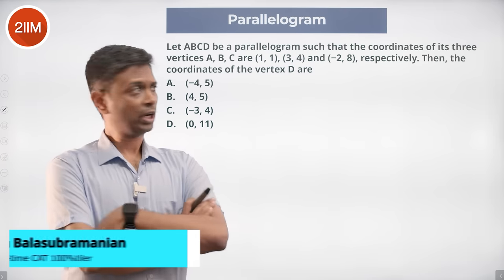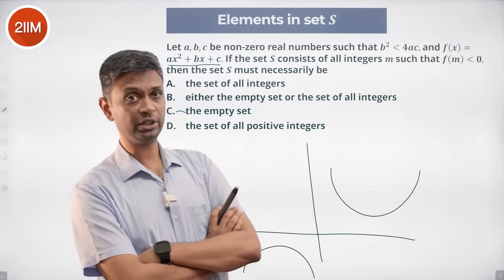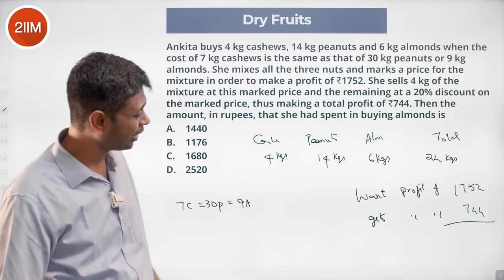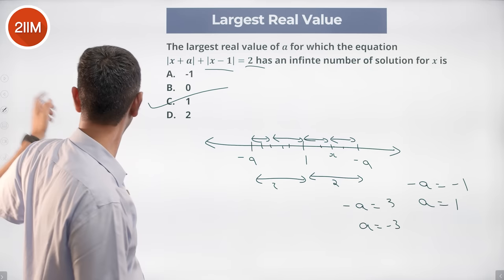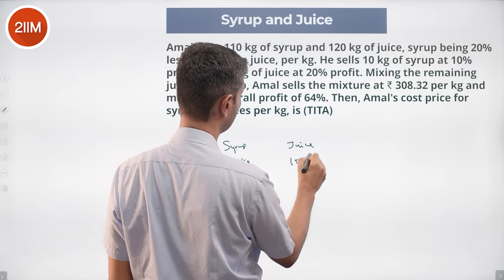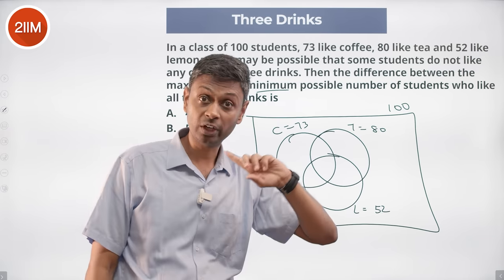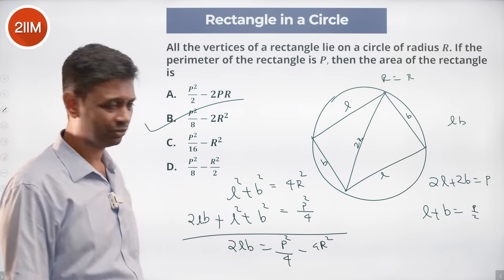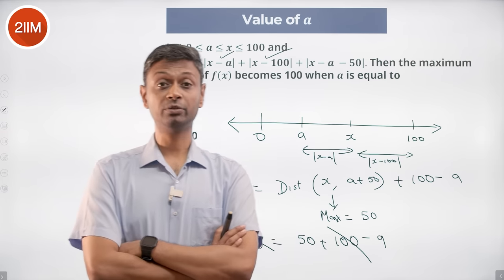CAT 2022 Slot 1 Quant Marathon | Quant Solutions | 2IIM CAT Preparation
Hello folks!

Hit the link to access all CAT PYQs at one place

Best Wishes!

00:00 - Intro
0:05 - Let ABCD be a parallelogram such that the coordinates of its three vertices A, B, C are (1, 1), (3, 4) and (−2, 8), respectively. Then, the coordinates of the vertex D are
 03:15 - The number of ways of distributing 20 identical balloons among 4 children such that each child gets some balloons but no child gets an odd number of balloons, is
 04:15 - A mixture contains lemon juice and sugar syrup in equal proportion. If a new mixture is created by adding this mixture and sugar syrup in the ratio 1 : 3, then the ratio of lemon juice and sugar syrup in the new mixture is
 05:10 - For natural numbers x,y, and z, if xy+yz=19 and yz+xz=51, then the minimum possible value of xyz is
 07:10 - Let a,b,c be non-zero real numbers such that b^2l ess than 4ac, and f(x)=ax^2+bx+c. If the set S
 consists of al integers m such that f(m) less than 0, then the set S must necessarily be
10:24 - Trains A and B start traveling at the same time towards each other with constant speeds from stations X and Y, respectively. Train A reaches station Y in 10 minutes while train B takes 9 minutes to reach station X after meeting train A. Then the total time taken, in minutes.
 13:35 - The average of three integers is 13 . When a natural number n is included, the average of these four integers remains an odd integer. The minimum possible value of n is
 16:11 - Pinky is standing in a queue at a ticket counter. Suppose the ratio of the number of persons standing ahead of Pinky to the number of persons standing behind her in the queue is 3 : 5. If the total number of persons in the queue is less than 300, then the maximum possible number of persons standing ahead of Pinky is
 17:19 - Ankita buys 4 kg cashews, 14 kg peanuts and 6 kg almonds when the cost of 7 kg cashews is the same as that of 30 kg peanuts or 9 kg almonds. She mixes all the three nuts and marks a price for the mixture in order to make a profit of ₹1752. She sells 4 kg of the mixture at this marked price and the remaining at a 20% discount on the marked price, thus making a total profit of ₹744. Then the amount, in rupees, that she had spent in buying almonds is
 25:17 - The largest real value of a for which the equation |x+a|+|x−1|=2 has an infinite number of solutions for x is
 29:43 - A trapezium ABCD has side AD parallel to BC, less than BAD=90∘,BC=3~cm  and AD=8~cm. If the perimeter of this trapezium is 36~cm , then its area, in sq. cm, is
31:05 - For any real number x, let [x] be the largest integer less than or equal to x.
 34:55 - n a village, the ratio of number of males to females is 5 : 4. The ratio of number of literate males to literate females is 2 : 3. The ratio of the number of illiterate males to illiterate females is 4 : 3. If 3600 males in the village are literate, then the total number of females in the village is
37:23 - Amal buys 110 kg of syrup and 120 kg of juice, syrup being 20% less costly than juice, per kg. He sells 10 kg of syrup at 10% profit and 20 kg of juice at 20% profit. Mixing the remaining juice and syrup, Amal sells the mixture at ₹ 308.32 per kg and makes an overall profit of 64%.
 42:29 - Let a and b be natural numbers. If a^2+ab+a=14 and b^2+ab+b=28, then (2a+b) equals
 44:22 - Alex invested his savings in two parts. The simple interest earned on the first part at 15% per annum for 4 years is the same as the simple interest earned on the second part at 12% per annum for 3 years. Then, the percentage of his savings invested in the first part is
45:54 - In a class of 100 students, 73 like coffee, 80 like tea and 52 like lemonade. It may be possible that some students do not like any of these three drinks.
 53:06 - For any natural number n, suppose the sum of the first n terms of an arithmetic progression is (n+2n2). If the nth term of the progression is divisible by 9 , then the smallest possible value of n is
 55:02 - All the vertices of a rectangle lie on a circle of radius R. If the perimeter of the rectangle is P, then the area of the rectangle is
56:21 - The average weight of students in a class increases by 600 gm when some new students join the class. If the average weight of the new students is 3 kg more than the average weight of the original students, then the ratio of the number of original000
 57:28 - Let A be the largest positive integer that divides all the numbers of the form
 1:00:32 - Let 0≤a≤x≤100 and f(x)=|x−a|+|x−100|+|x−a−50|. Then the maximum value of f(x)
becomes 100 when a is equal to